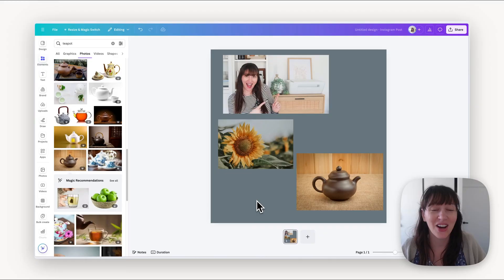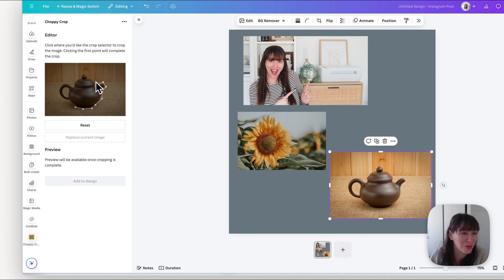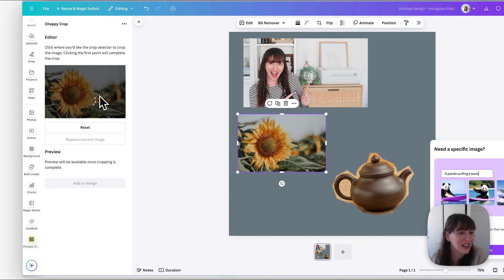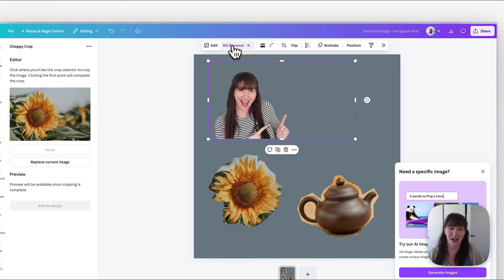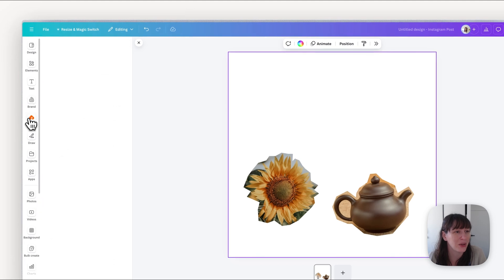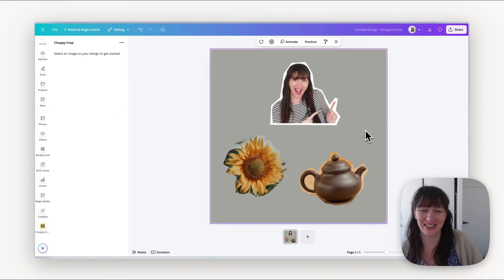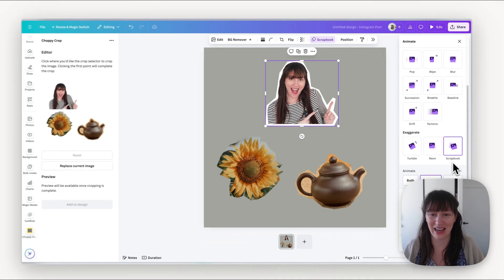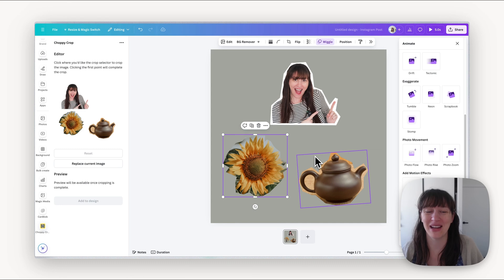Easy Scrappy Cutouts in Canva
Easy Scrappy Cutouts in Canva. Scrapbook style Choppy Crop app in Canva plus how to animate your crops for fun effects.

FREEBIES!

MY OFFERS!